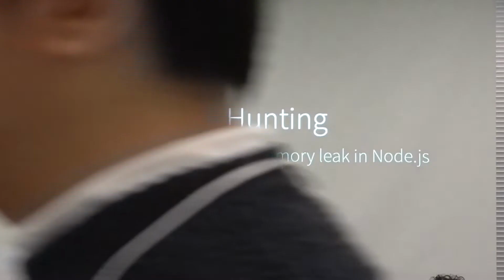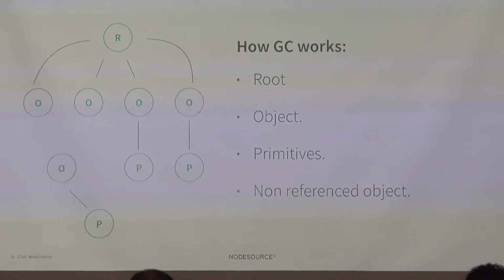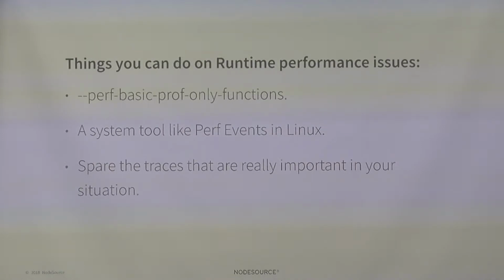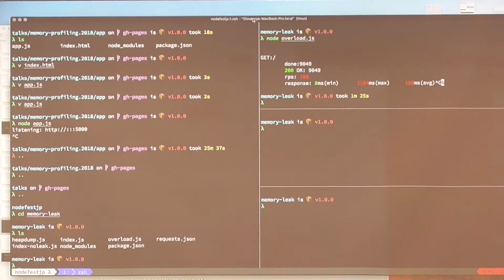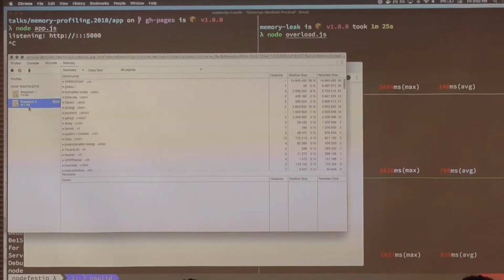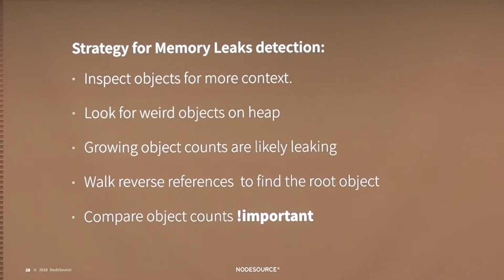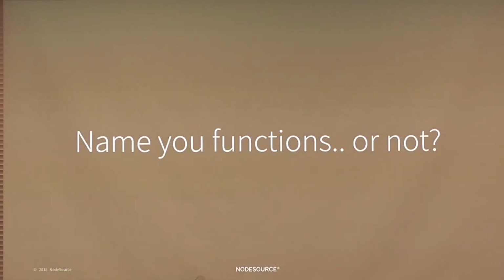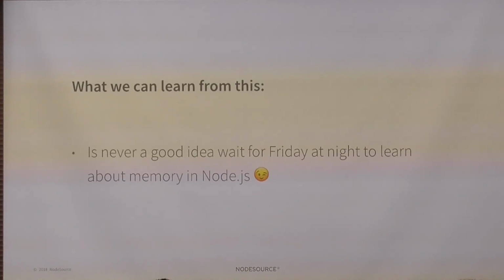"Leak Hunting Finding and debugging a memory leak in Node.js" by Giovanny Gongora - 東京Node学園祭2018